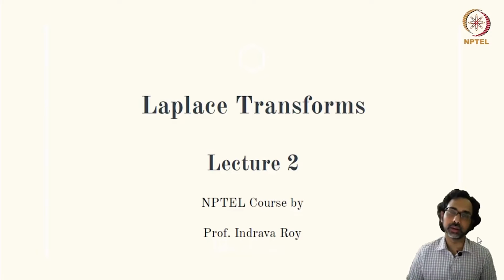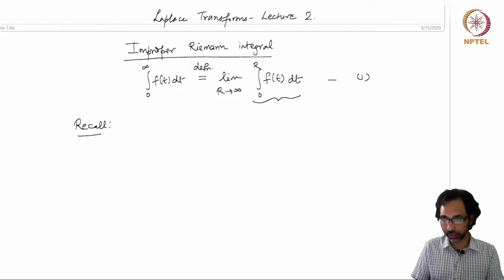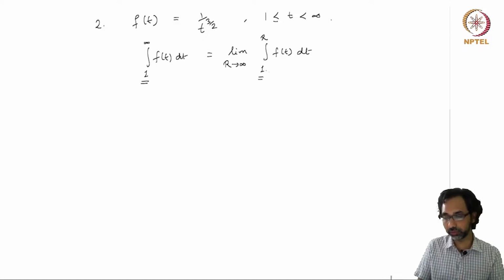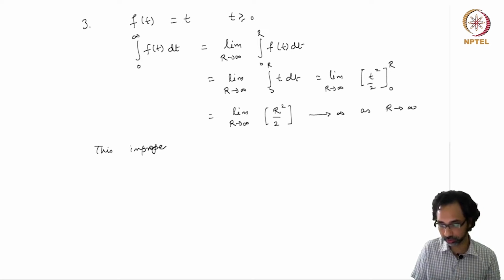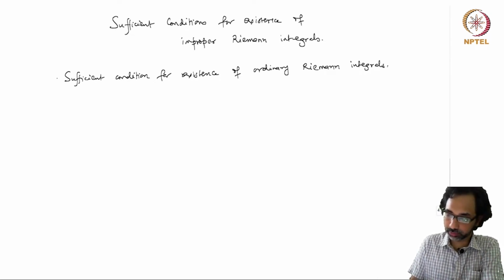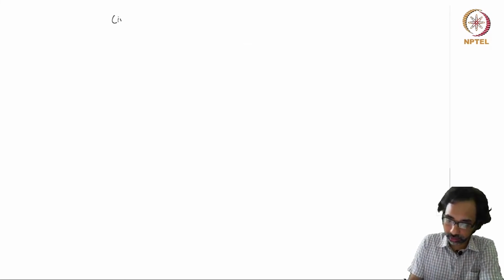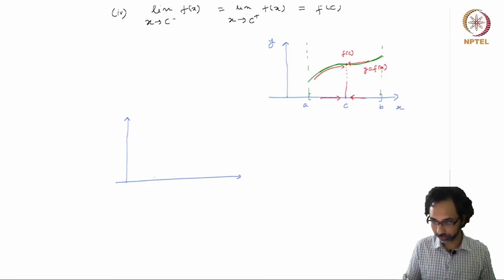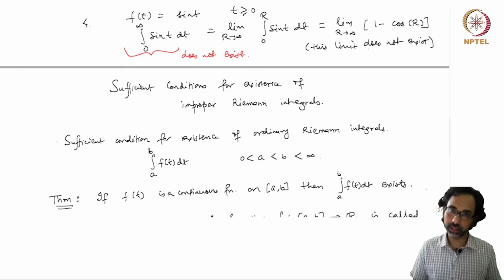Improper Riemann integrals